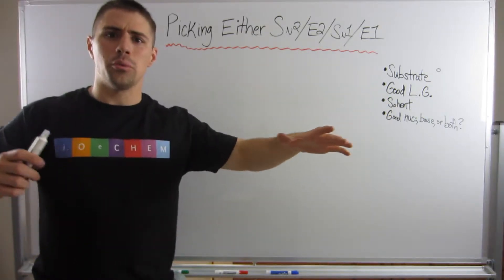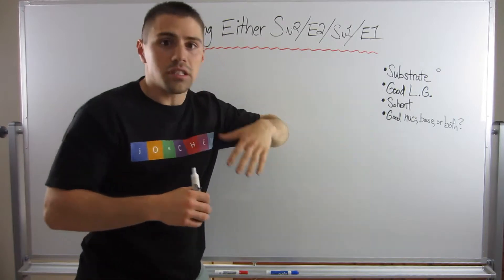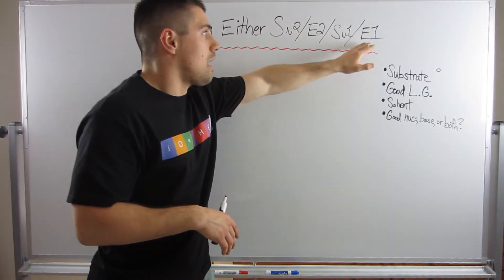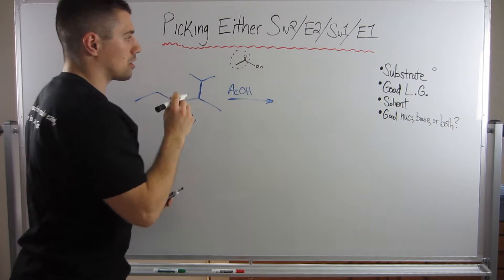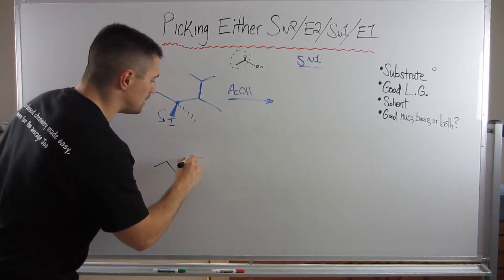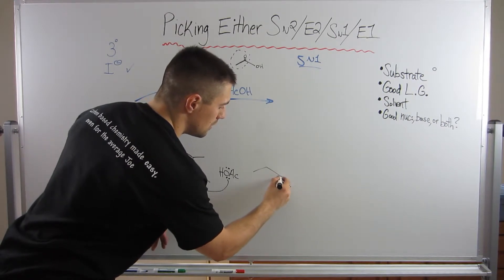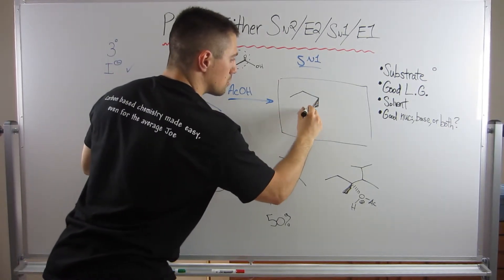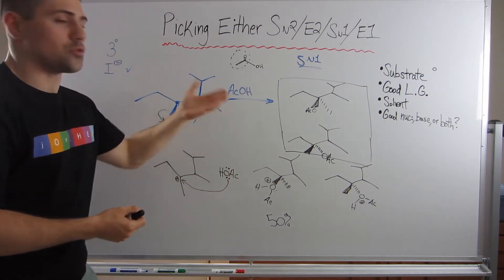Examples of Choosing Between Sn2, E2, Sn1, and E1 (Part One)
This breaks down various problems that are either Sn2, E2, Sn1, or E1 mechanisms and how to distinguish between the four mechanisms. For Part 2, check out